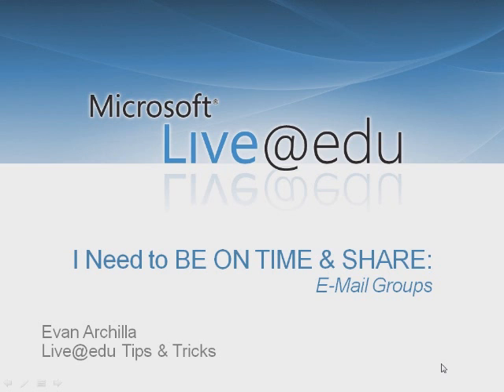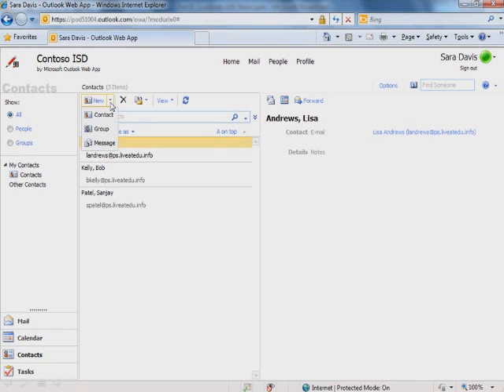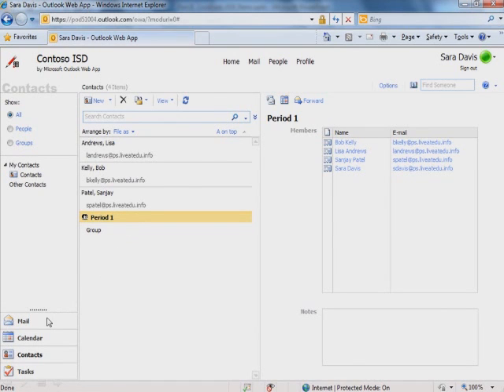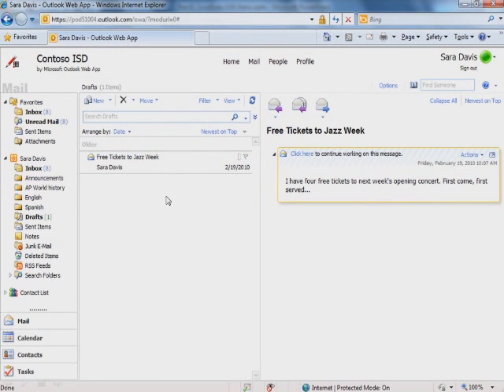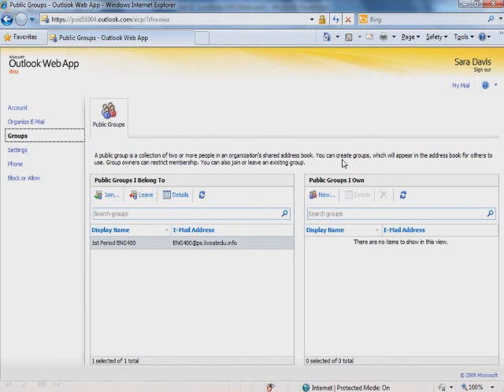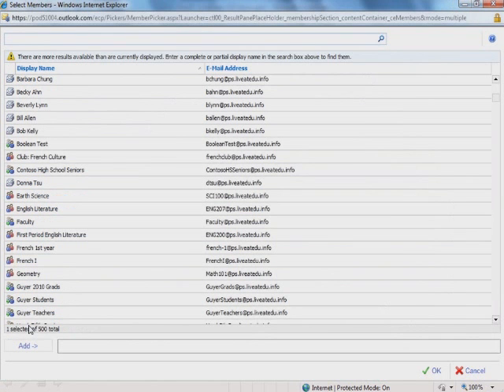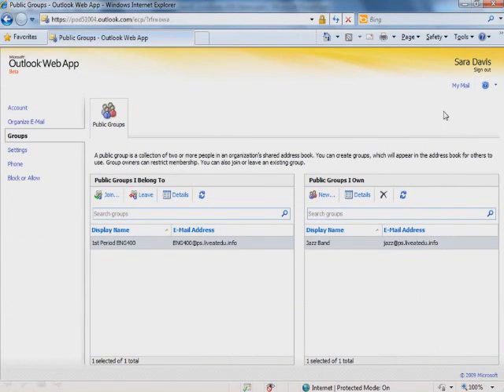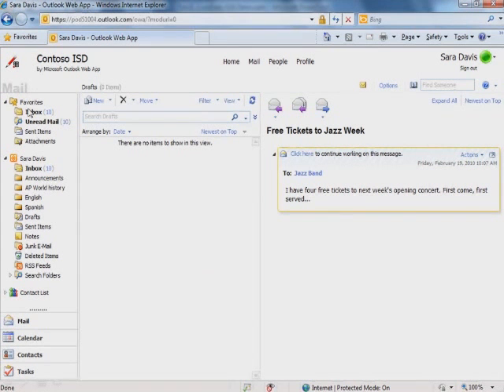6 E mail Groups